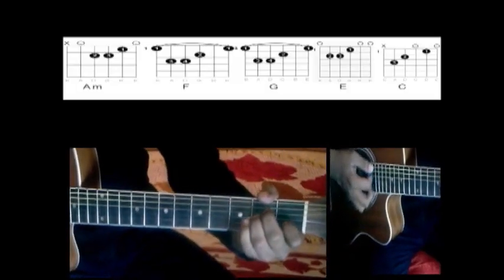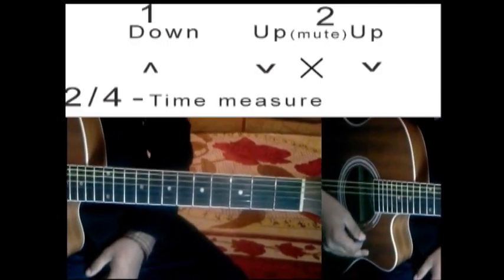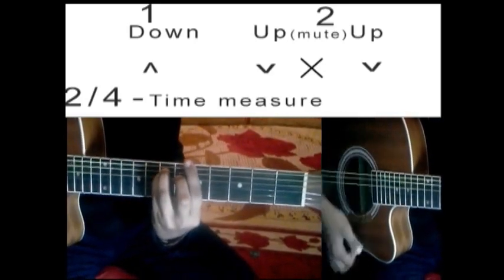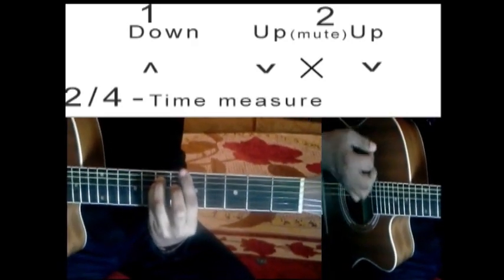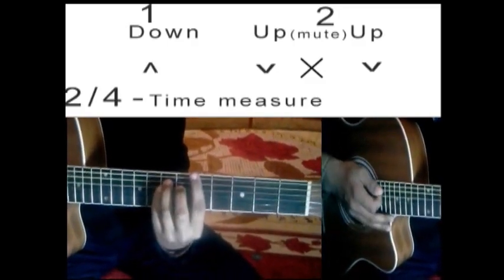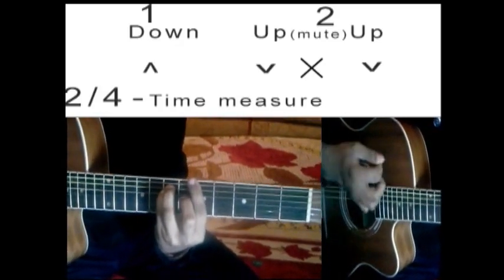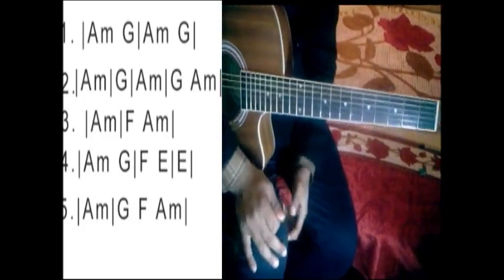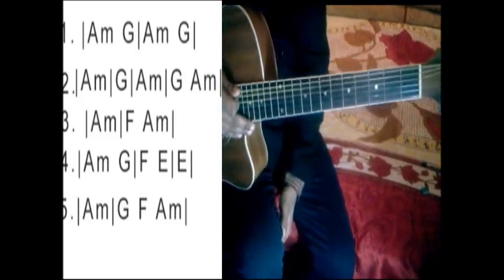Palat (tera hero idhar hain) guitar chords lession main tera hero easy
Palat (tera hero idhar hain) guitar chords lession from main tera hero easy with strumming patterns and guitar tabs.